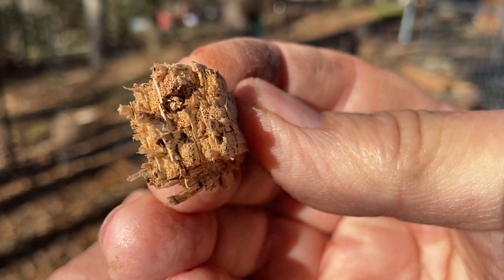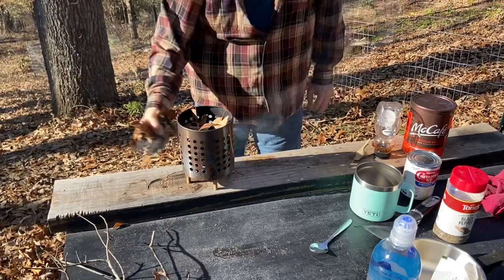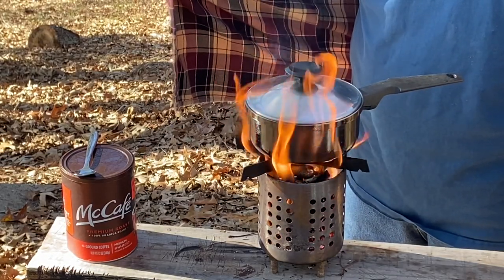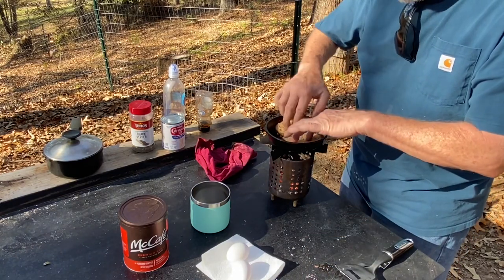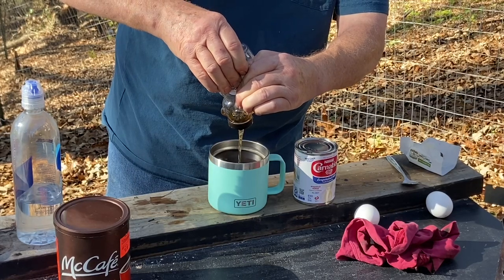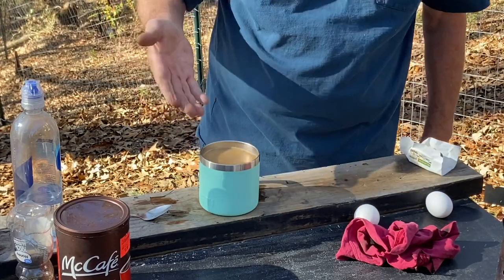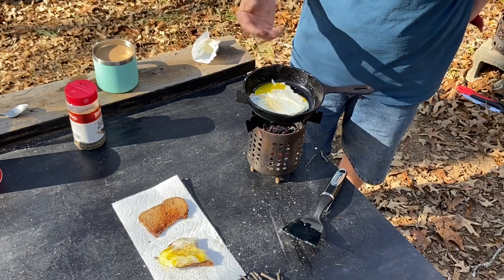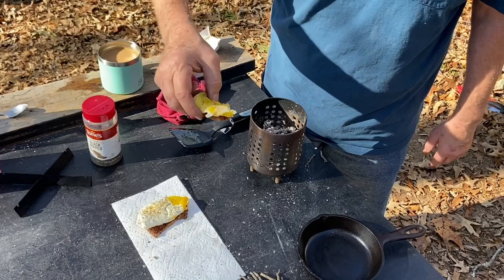IKEA Stove Coffee And A GREAT Breakfast!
Best Punk Wood closeup ever! You can see the 100s of tubes that run laterally through it, in this cross section extreme close up.
   I Smart Water bottle Solar Ignited this great piece of punk wood and ignited leaves straight off the ground to get the IKEA Stove burning and ready for cooking. I boiled the water from the Smart Water bottle and made some 10 minute steeped coffee. It turned out so rich, robust, and dark too. So Good!
   Next I made some toast, brand name Dave's Killer Bread from Walmart, in my little cast iron skillet. It came out all buttery and crisp then a couple of large eggs tender and suculent on top of that... OH HAPPY DAY! You've got to see how well everything turned out. There was only one drawback though... how much heat an IKEA Stove loses while burning.  Such a waste of fuel and a little a
ggravating to have to keep reloading the stove. Still though a great... experience, cup of coffee, and breakfast on this gorgeous Fall day!